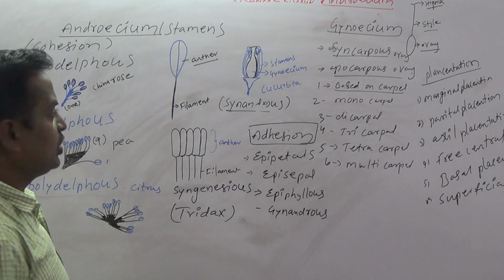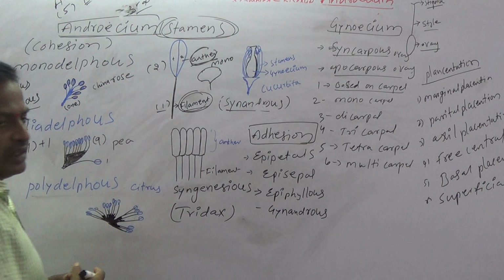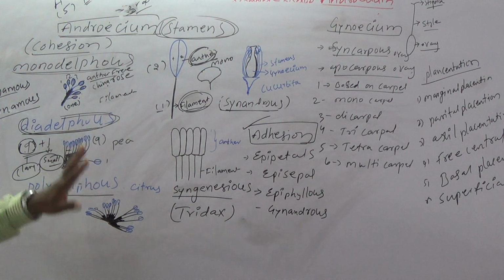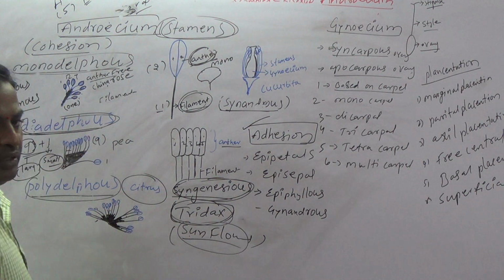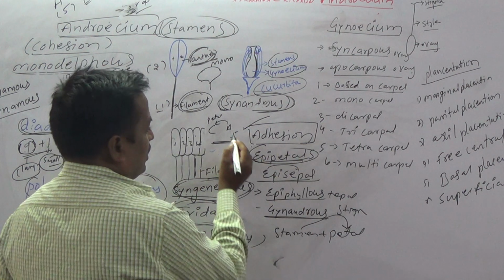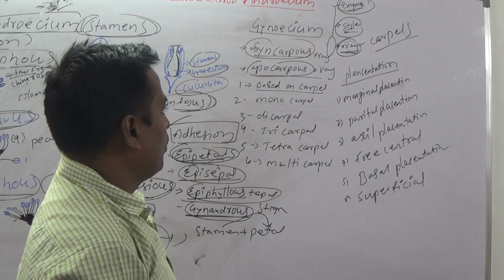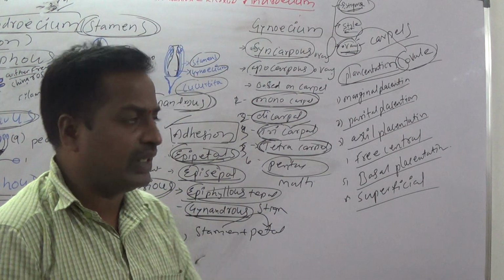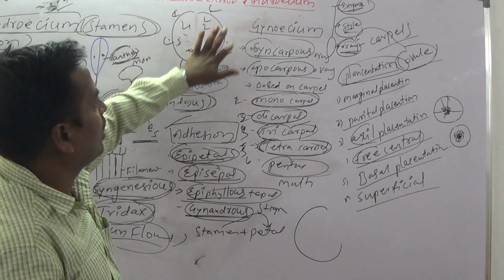GN SIR SVJC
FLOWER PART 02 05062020